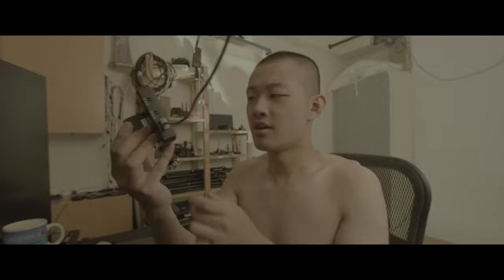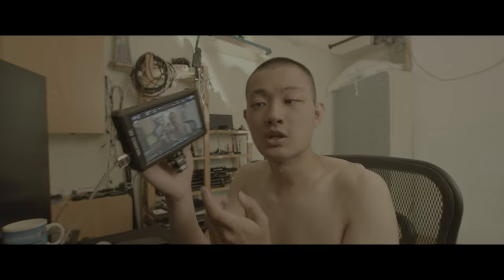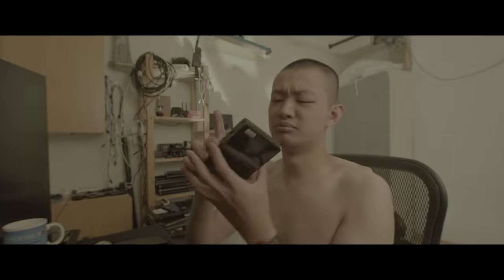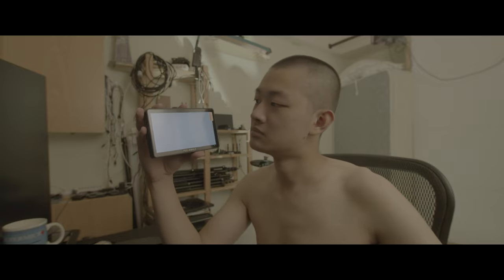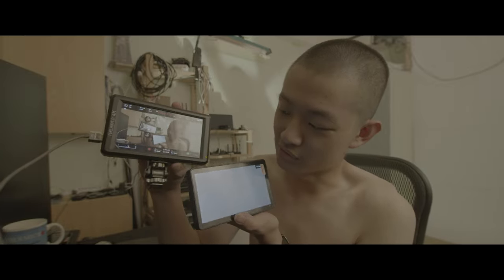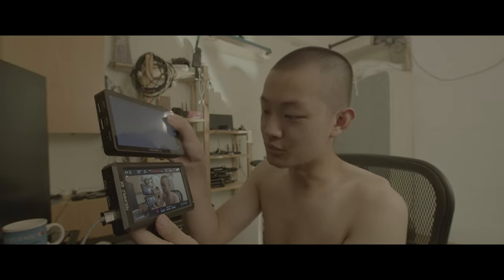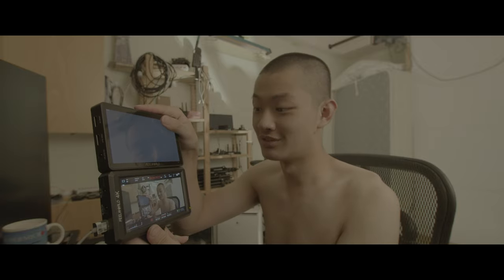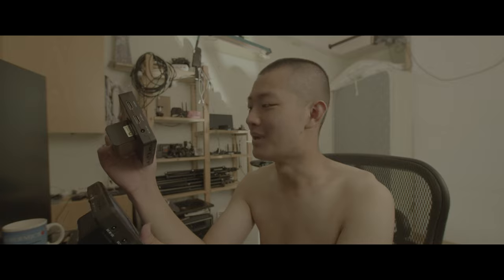Cheap budget monitor recommended 2022 feelworld f6 plus v2 6 inch on camera screen 3